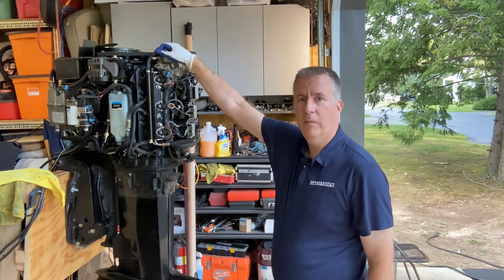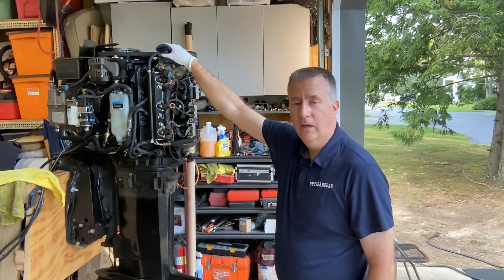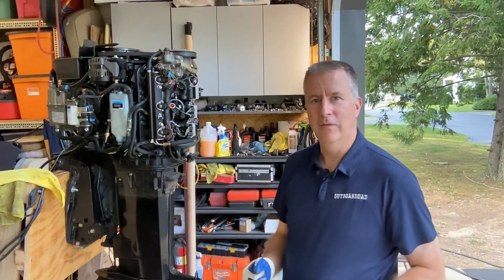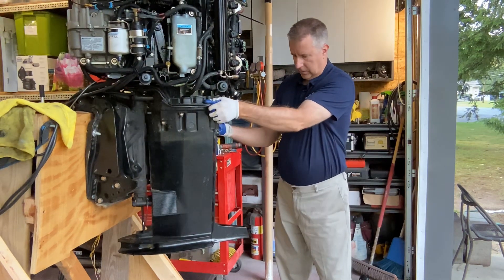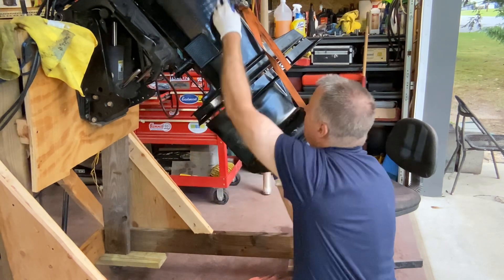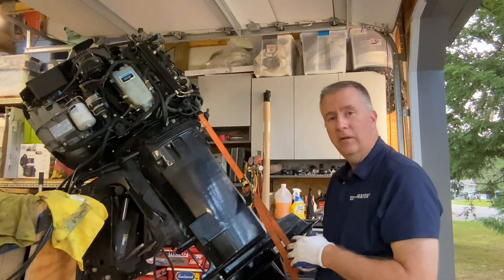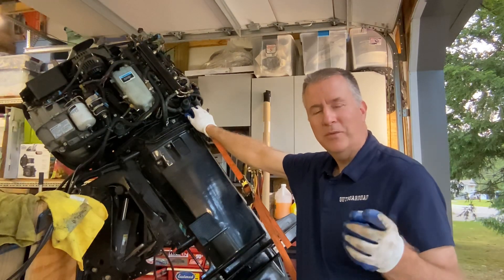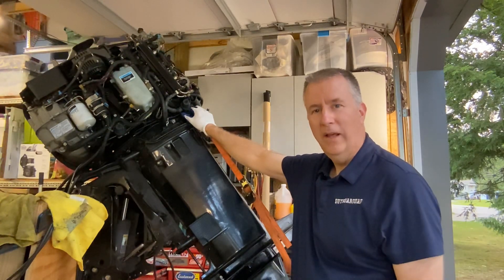Mercury Optimax water flow test lower unit install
Testing Outboard cooling system and installing lower unit